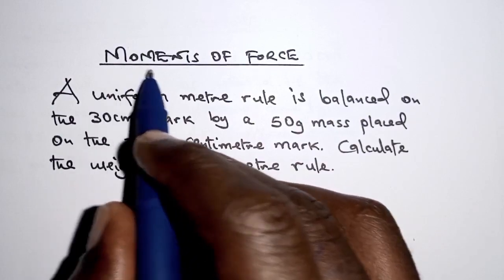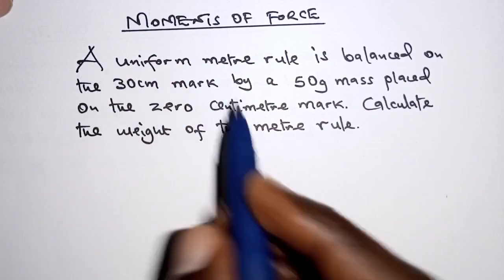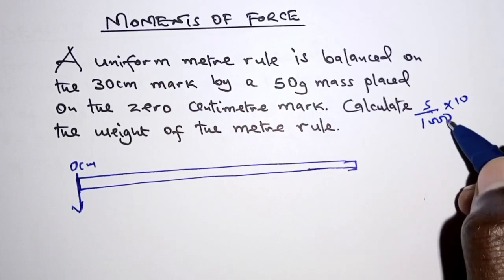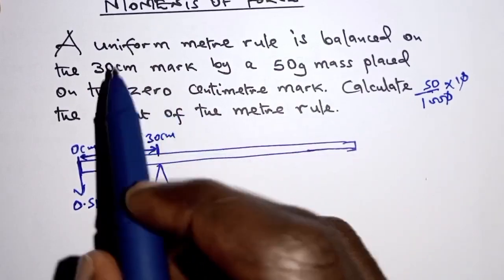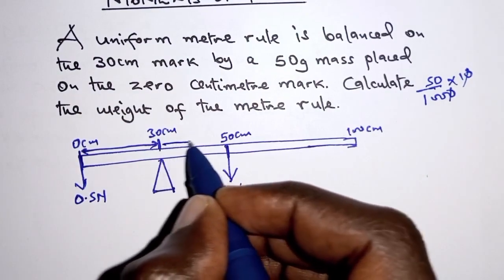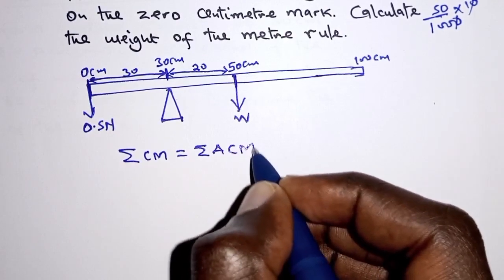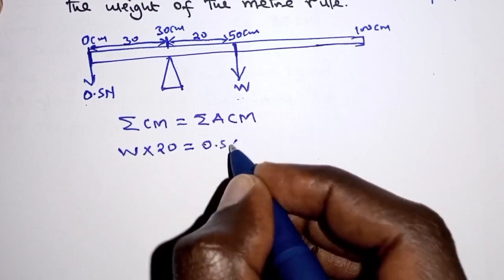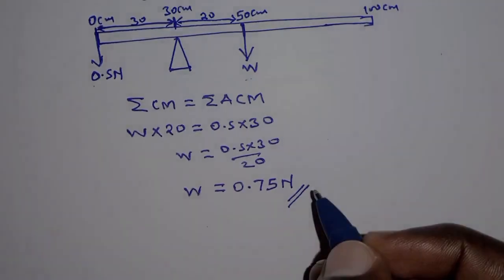Balancing a Meter Rule: Physics Problem Solved with 50g Weight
In this educational video, we tackle a classic physics problem: balancing a meter rule. We demonstrate how to calculate the weight of a uniform meter rule that is balanced at the 30 cm mark by a 50g mass placed at the zero cm mark. Join us as we break down the problem step-by-step, using clear explanations and visual aids to ensure you grasp the concepts of balance, weight, and lever arms.

Whether you're a student preparing for exams or just curious about physics, this problem-solving session will enhance your understanding of equilibrium and moments. We will cover the key principles involved, the formulae used, and provide tips for solving similar problems in the future.

Let's dive into the world of balance and weight!